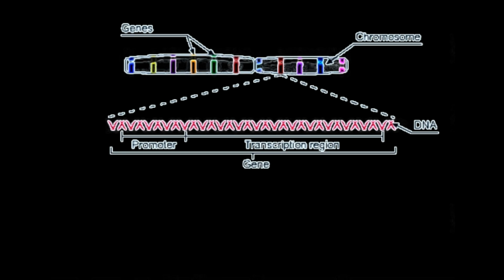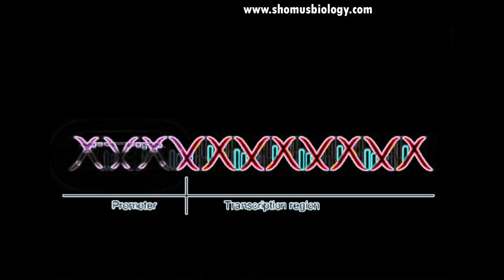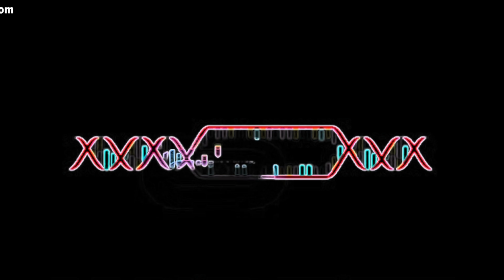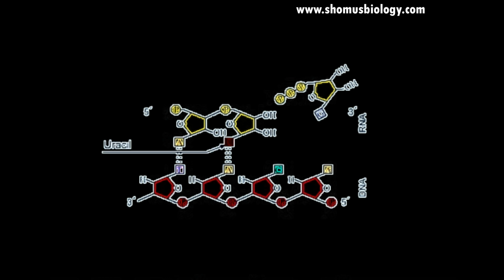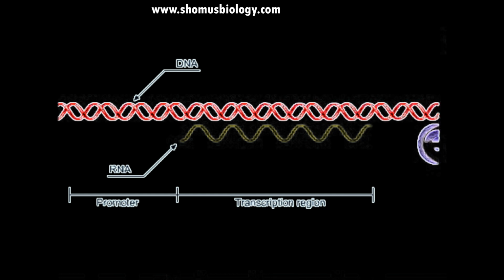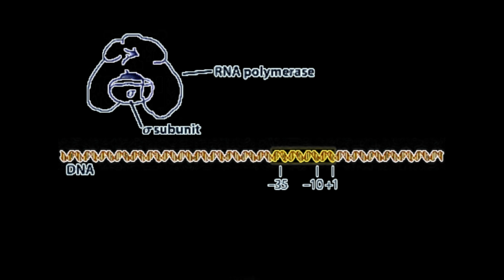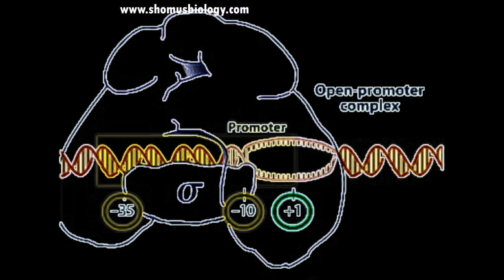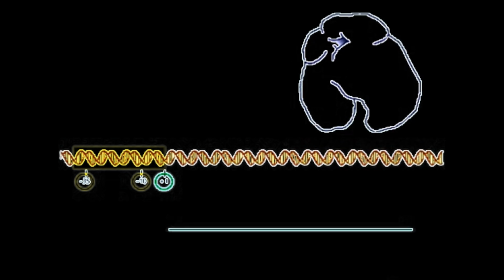Transcription animation | DNA transcription initiation elongation and termination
Transcription animation | Transcription initiation elongation and termination - This lecture explains Transcription animation | Transcription initiation elongation and termination.

In this transcription animation, you'll learn about the prokaryotic transcription process. You'll see how DNA transcription initiation elongation and termination happens, and you'll learn some helpful tips for using transcription animations in your research.

If you're interested in molecular biology or genetics, then you'll want to watch this transcription animation! By the end of this animation, you'll have a better understanding of the prokaryotic transcription process and will be able to use transcription animations to support your research goals.
In this video, we'll be looking at DNA transcription initiation elongation and termination.transcription initiation elongation and termination is an essential process in prokaryotic transcription. we'll be looking at the molecules that are involved in this process and how they work together to ensure that DNA is transcribed the correct way.
In this animation, we'll be looking at DNA transcription initiation elongation and termination. DNA transcription is the process by which the genetic information in DNA is copied and passed on to the cellular level.

As a molecular biologist, it's important to understand how DNA transcription works. In this animation, we'll be looking at the basics of DNA transcription initiation and elongation, as well as the role of different proteins in this process. Watch and learn!